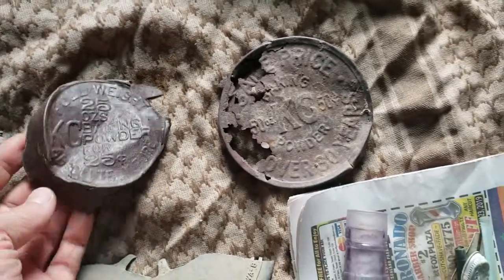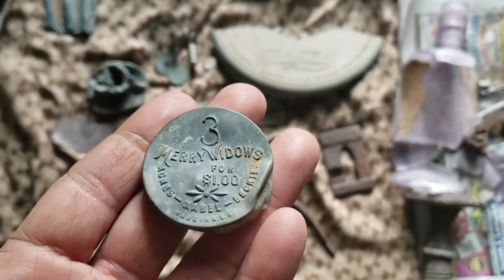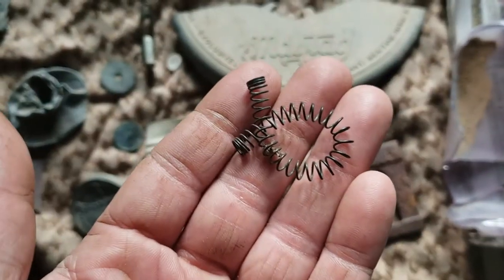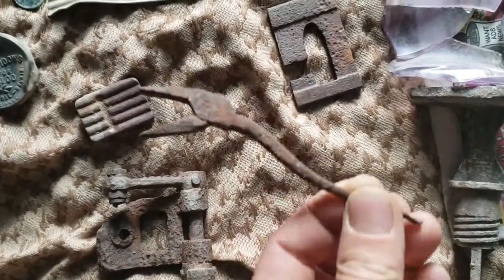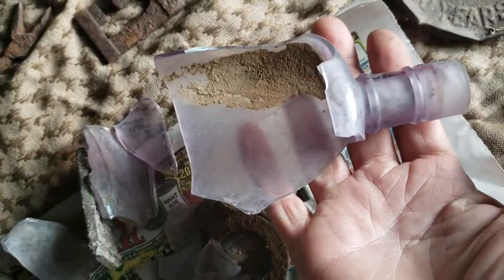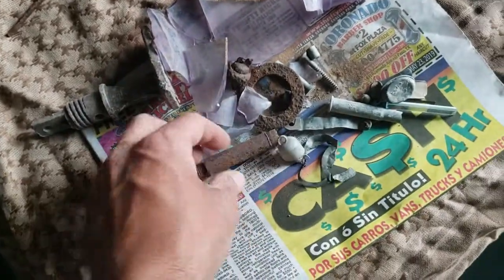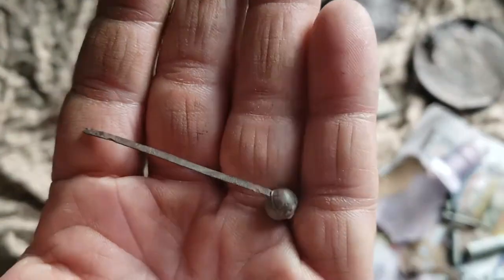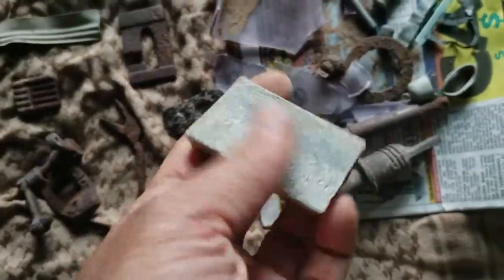Early 1900s condom container lid and other finds from ghost town of Aden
Aden had a post office ftom 1894 to 1898 and then from 1905 to 1924. On the Southern Pacific railroad